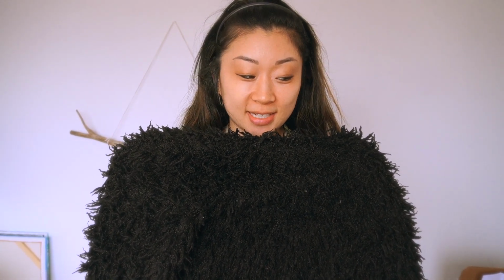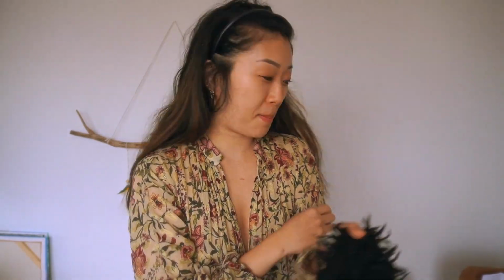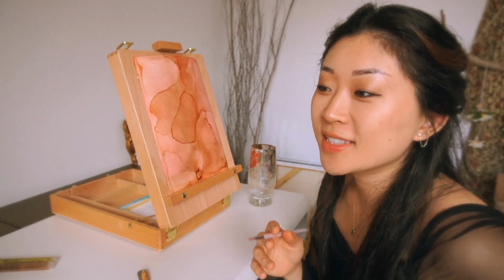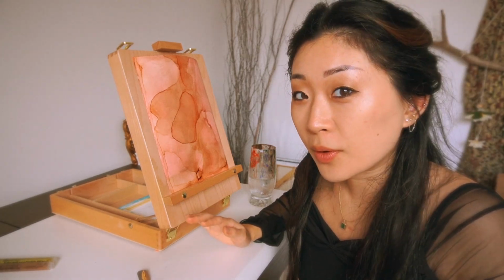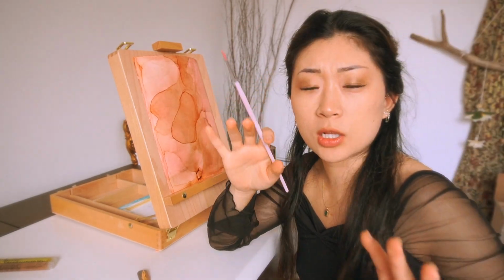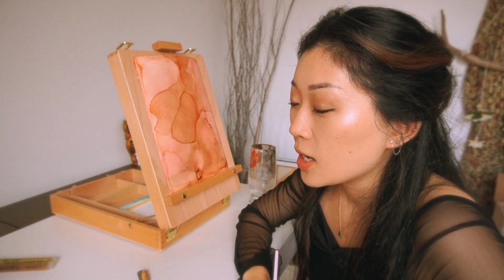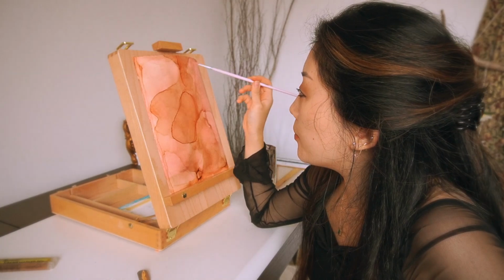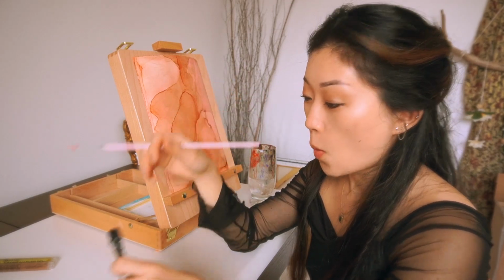I thrifted an outfit and created a painting from it 🎨✨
Had this idea brewing in my head and wanted to try this out for myself! :D

*Share a photo of yourself shopping or donating at any SA Thrift Stores or Donor Welcome Centres with our EarthLovesThrift and RefreshRecycleRestyle on Instagram from now until April 22 and you will be entered in a draw to win a coupon for 50% off any purchase up to $100.

I will announce the winner on here on April 22! Good luck! :)

🌹MUSIC
Songs from today's video is from Music Bed!